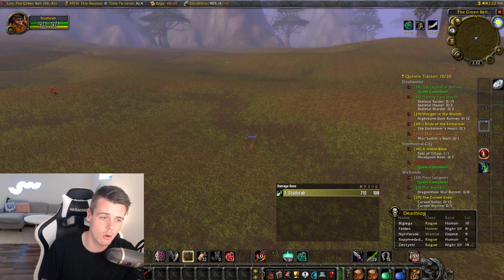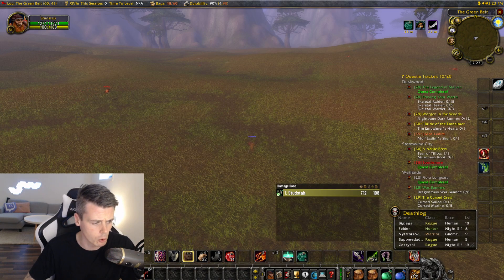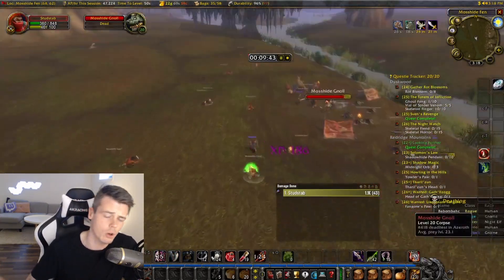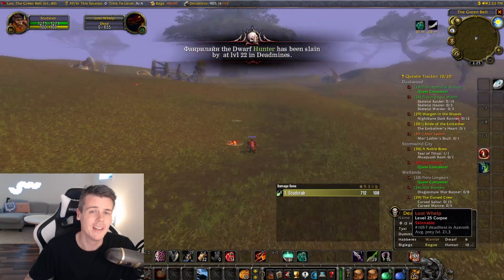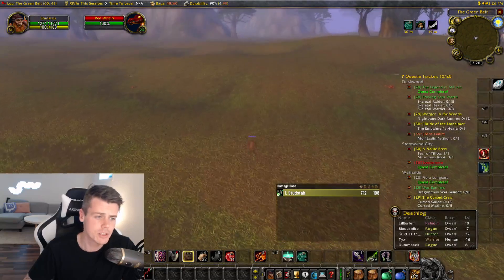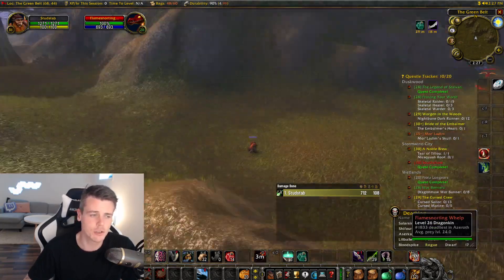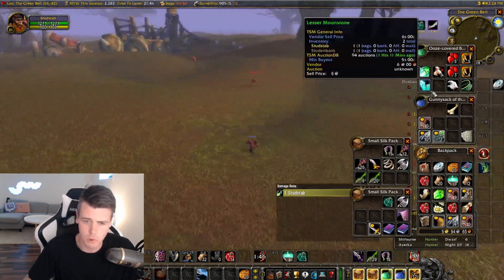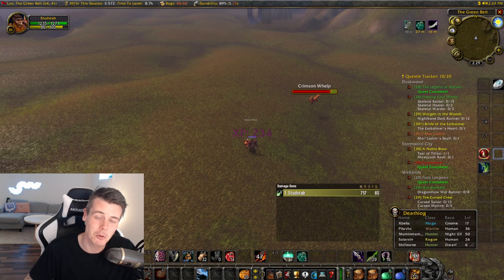INSANE Classic Hardcore Gold & XP Grind